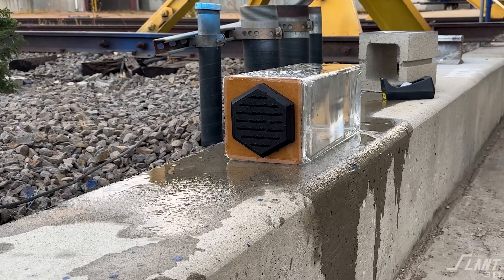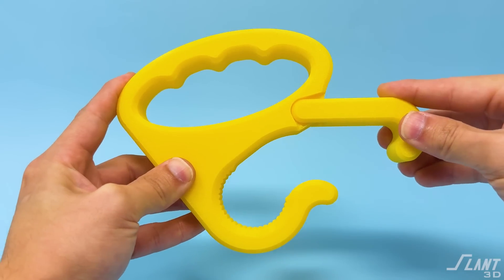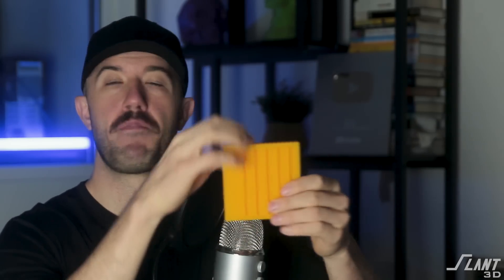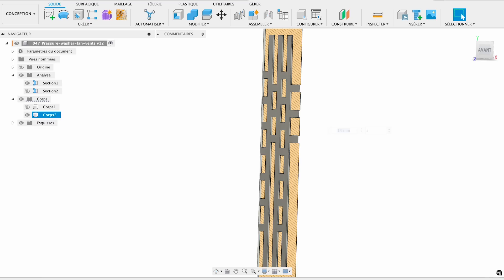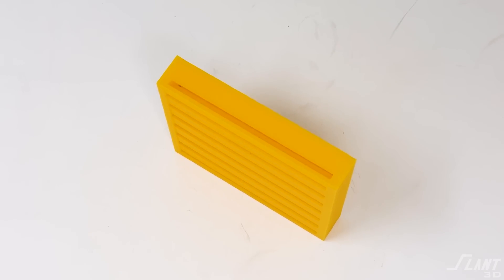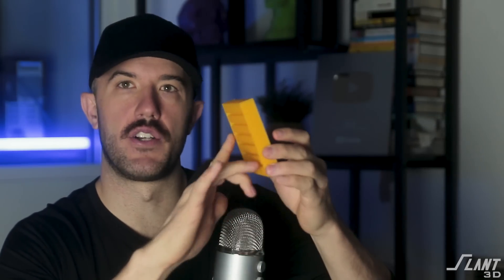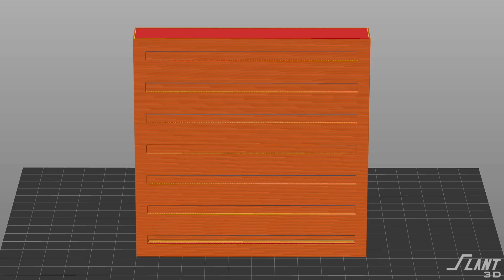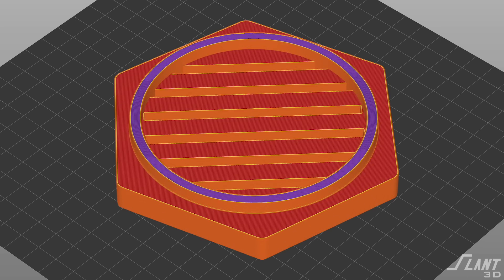Water-Resistant Vents for Industrial Applications | Design for Mass Production 3D Printing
Learn how 3D printing enables the creation of innovative, water-resistant vents for industrial electrical enclosures. This video explores solutions that allow efficient airflow while preventing water ingress—crucial for equipment exposed to cleaning processes or outdoor conditions. Discover the challenges of traditional manufacturing methods and how additive manufacturing overcomes them by producing complex geometries without the need for assembly. Optimize your vent designs for durability and functionality, ensuring reliable performance in large-scale industrial applications.